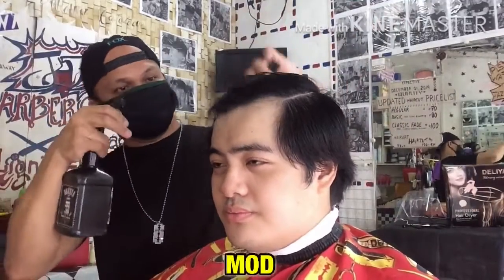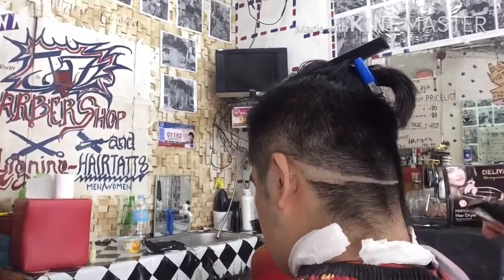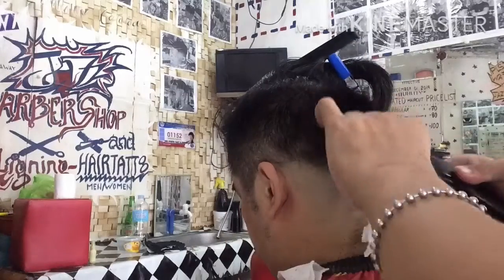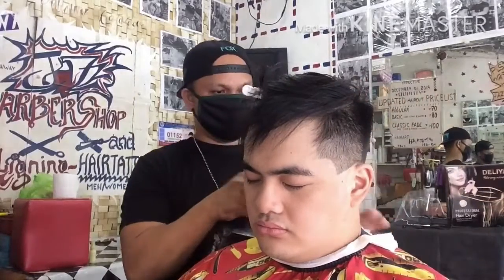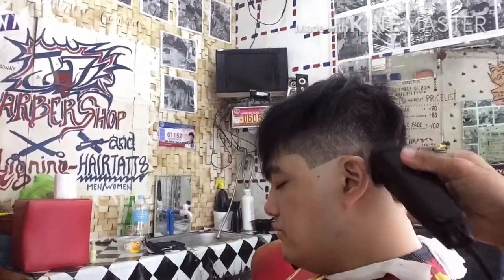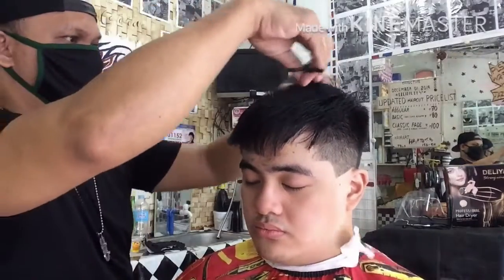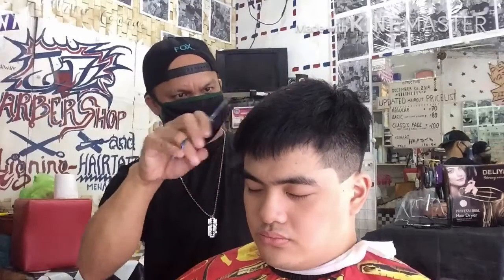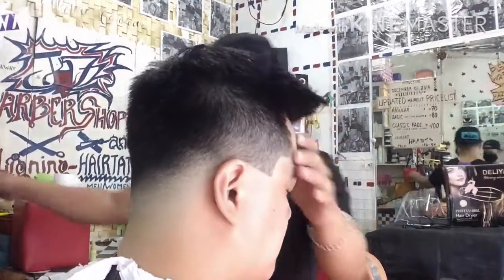HOW TO CUT MODERN SIYETE 7 FADEBACK New Generation Haircut Tutorial by Jazz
Philippine Barbers
JBLH Jazz Barbershop & Ligning-Hairtattoo